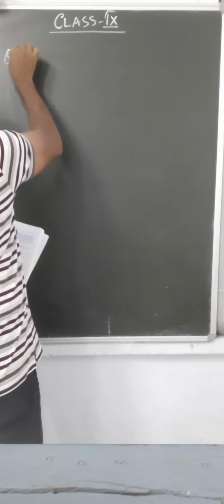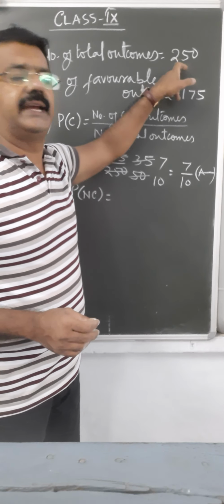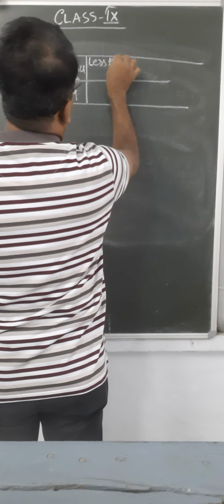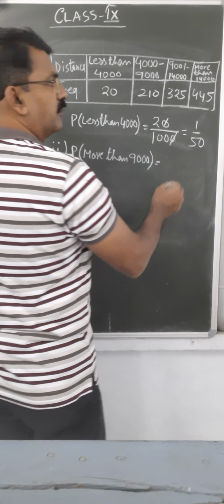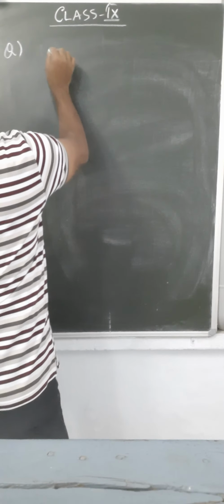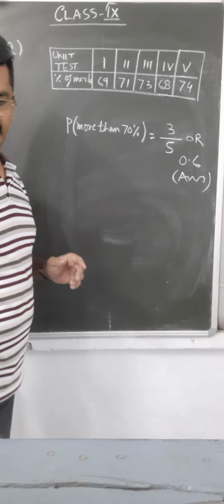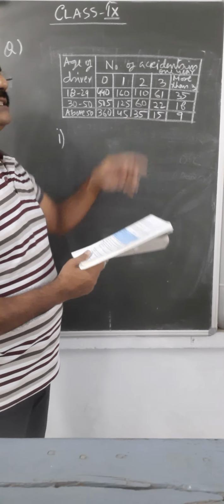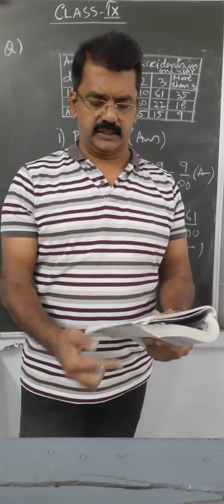Probability IX ( 20.11.20 )